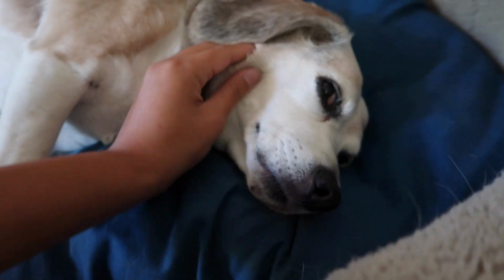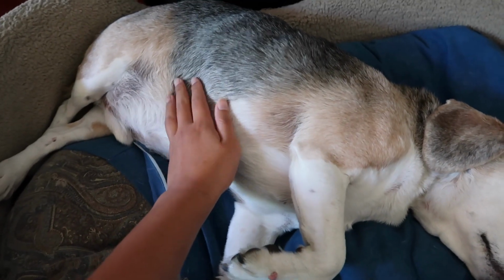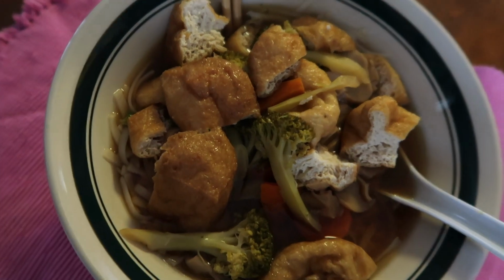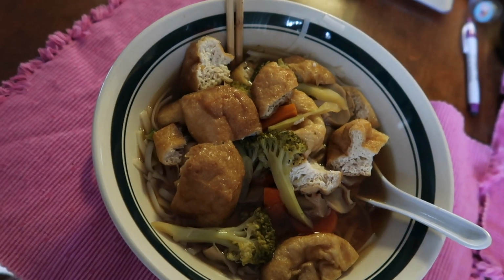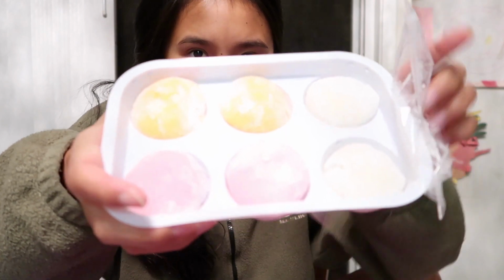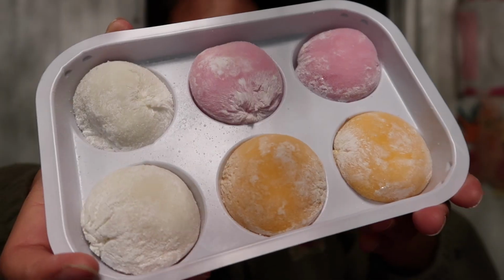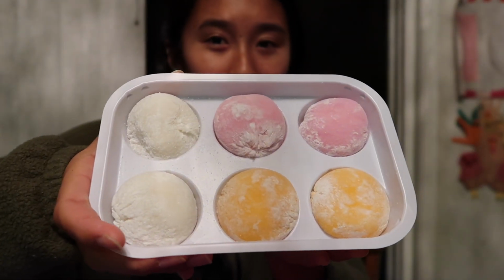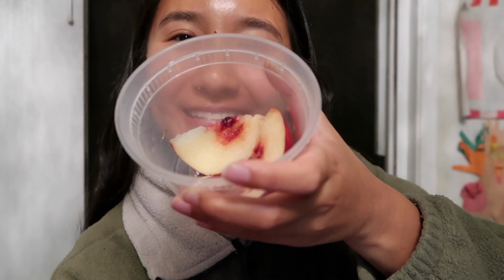What I Eat in a Day: SUMMER EDITION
OKAY, I know it's not technically summer anymore, but I'm on the quarter system so it's still summer to me! I hope you enjoy my What I Eat in a Day: Summer Edition.